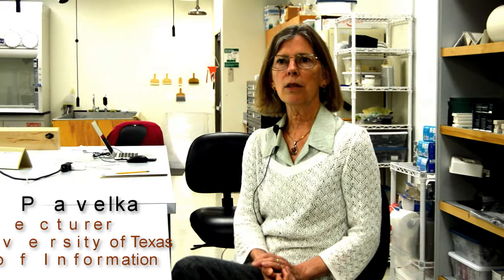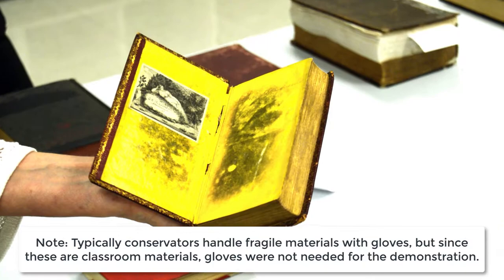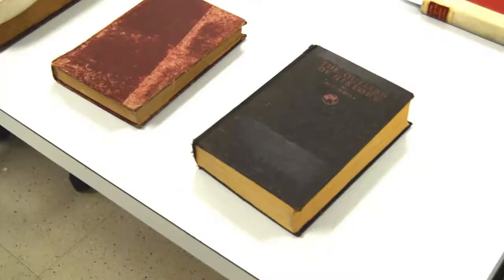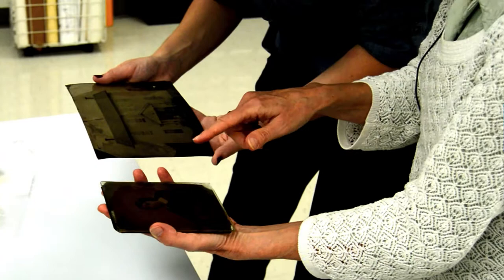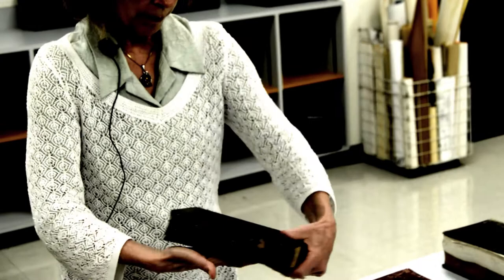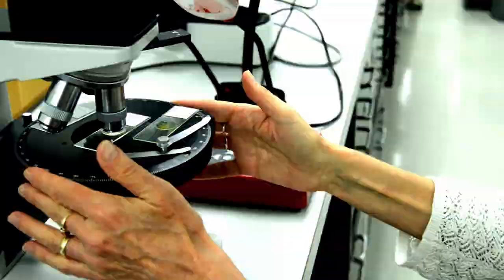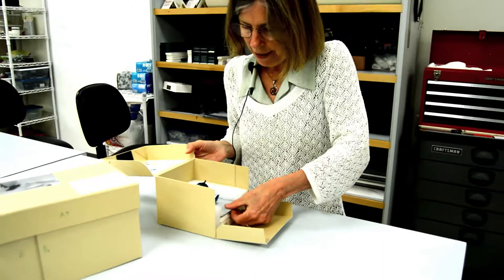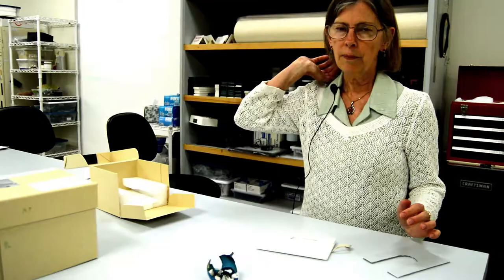Interview - Karen Pavelka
Karen Pavelka of the University of Texas at Austin School of Information speaks about her classes and research with preservation and conservation.